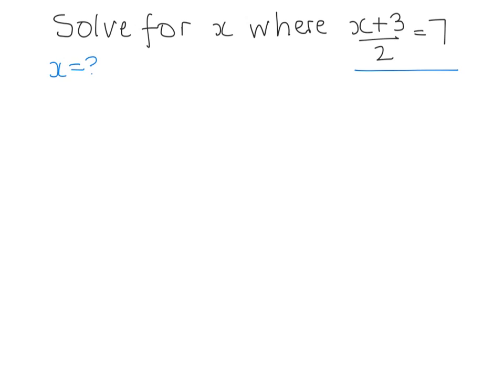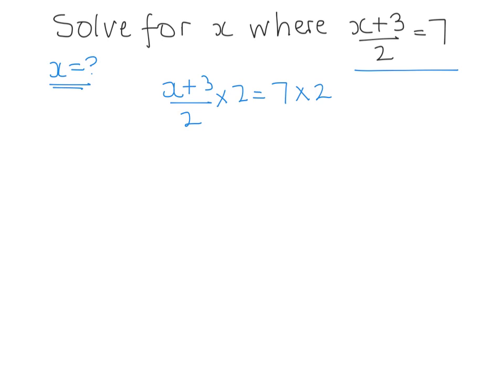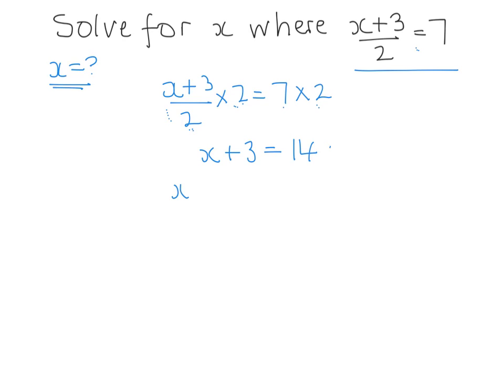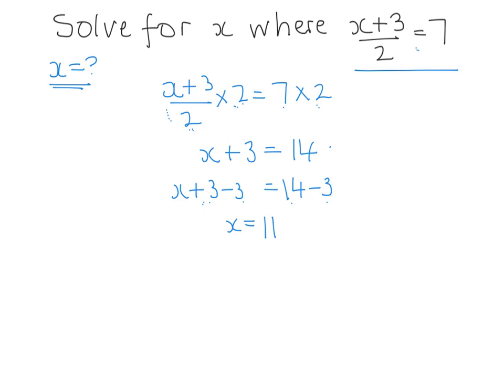solving linear equations 2